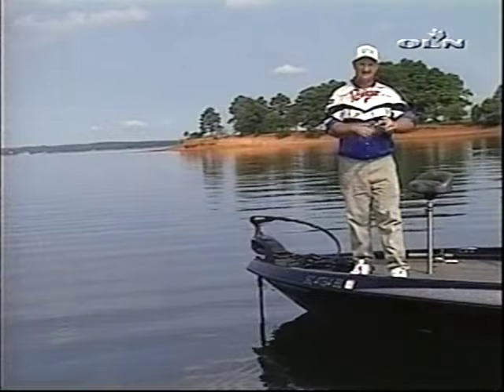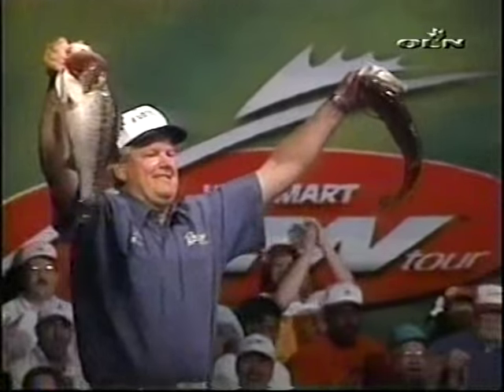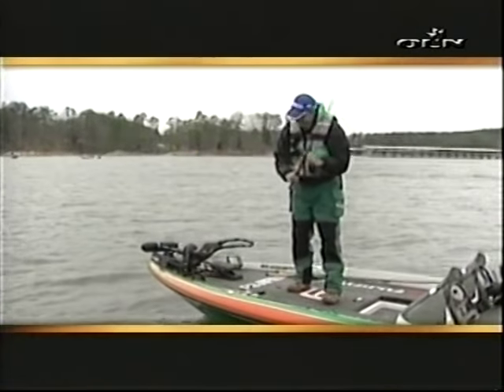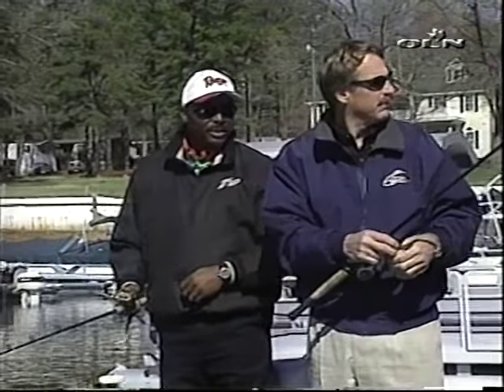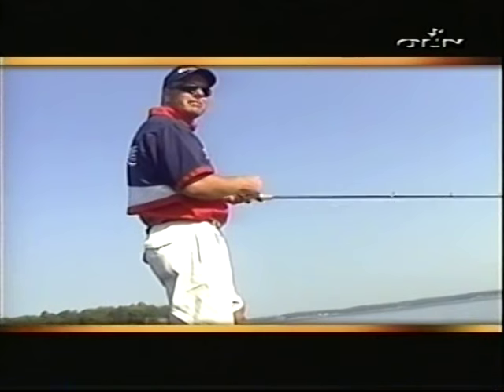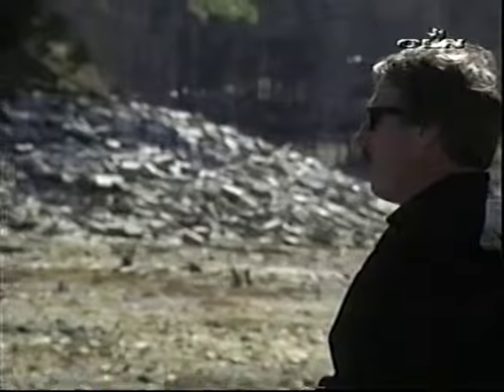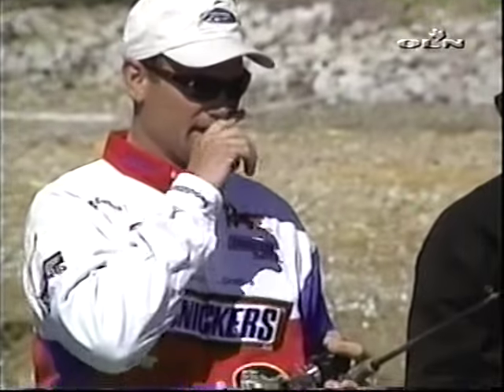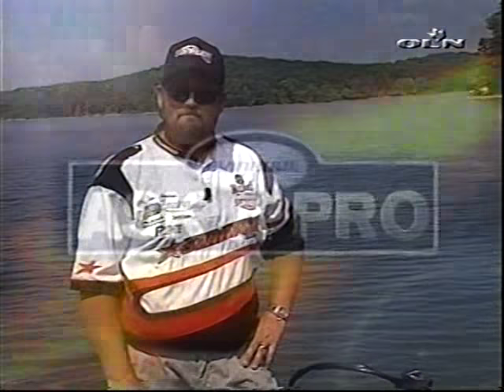2003 FLW -- Lake Murray Part One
Fished March 12-15 ,  2003